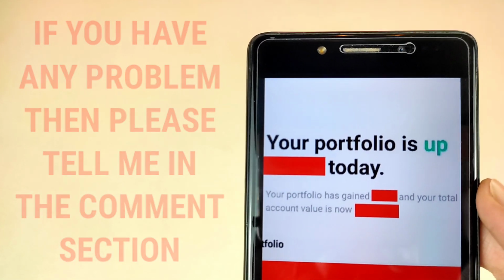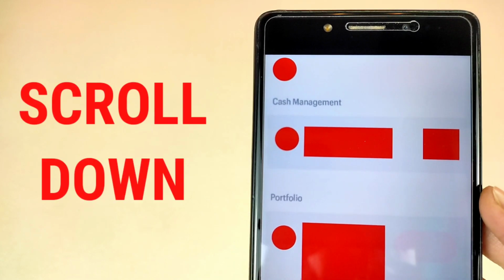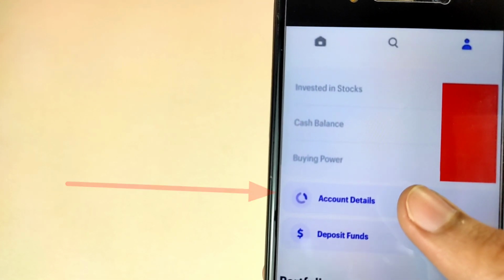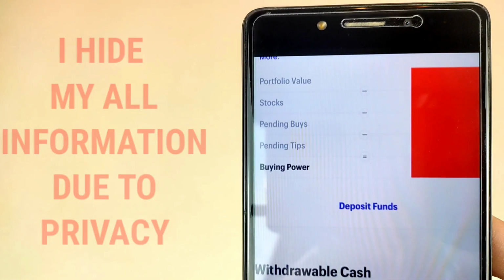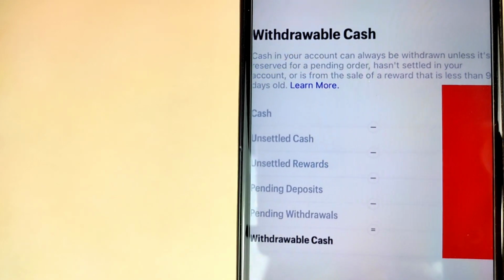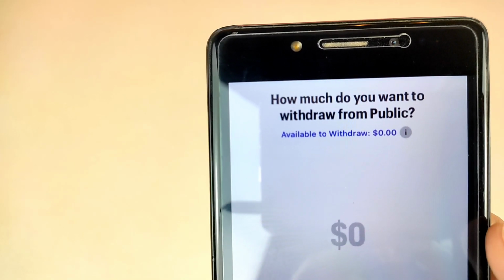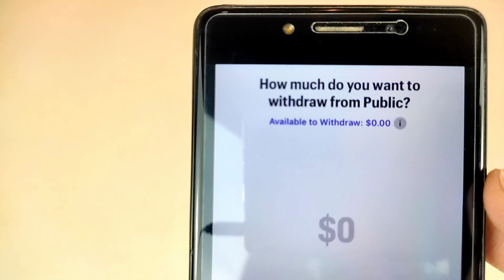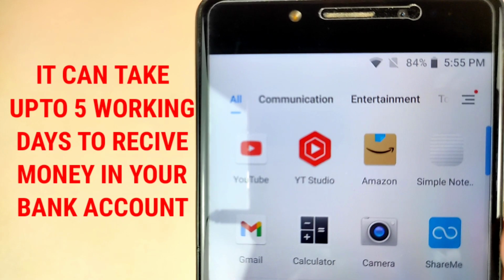how to withdraw money from public investing app | public stock app withdrawal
hii
Welcome to real education in this video we are learning about how to withdraw money from from public app.

Public makes it astoundingly easy to buy into the market. You'll need just $1 to get into the game. And you'll have access to literally thousands of stocks and funds, so you're likely to find that hot stock you want to buy. Public literally can't lower the bar any further to stock ownership.

Chapters:-
0:00 intro
0:04 how to withdraw money from public app
1:54 Public App withdraw Q&A

Queries Solved:-
1) how to withdraw money from public app
2) public investing app withdraw
3) public stock app withdrawal
4) how to use public investing app
5) public stock investing app